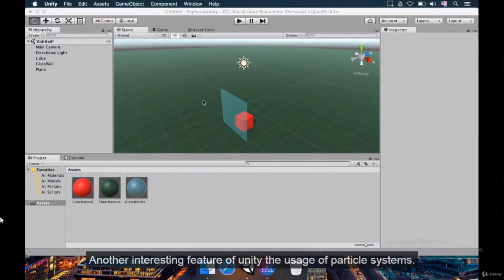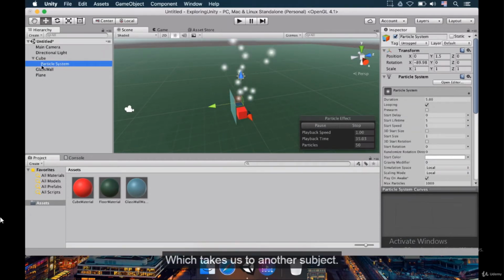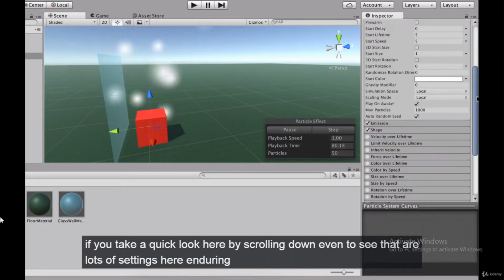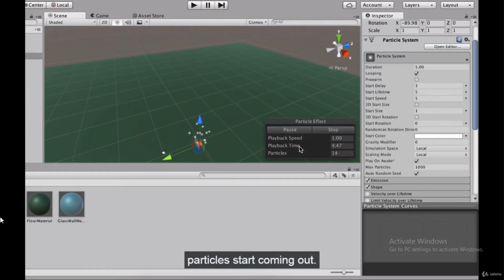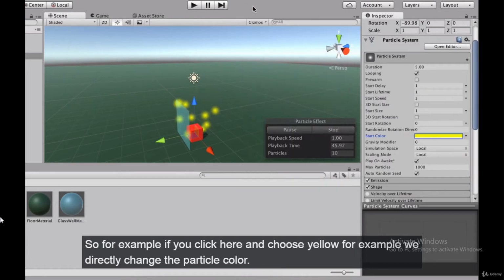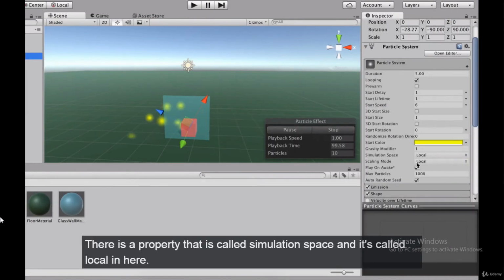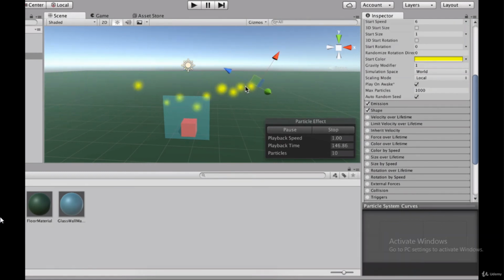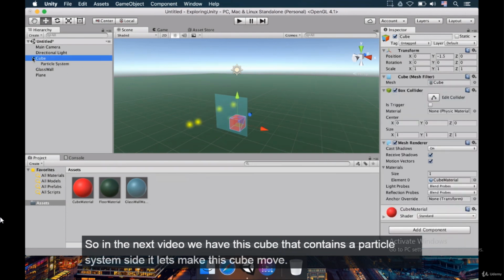#6 How to build games for free in unity - Particle system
In this video ill be show you how the particle system works and how to use it in the best way. please watch the whole 8 PARTS to completely understand how to build games in unity for free. also after completing the whole course to apply for jobs or build games and sell them or work as a freelancer If there are any questions or queries about the lecture please let me know in the comments.

► All content by RAW KNOWLEDGE is 100% free. We believe that education should be available for everyone. Any support is truly appreciated so we can keep on making the content free of charge.